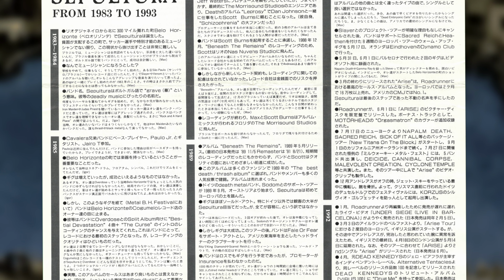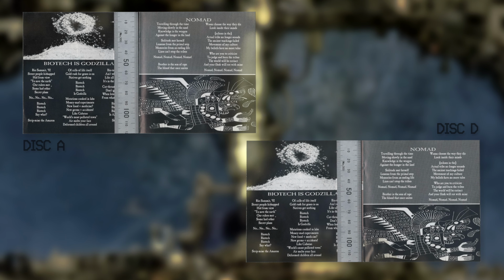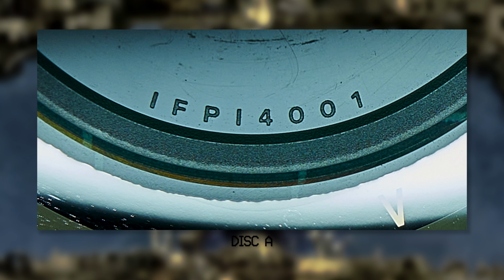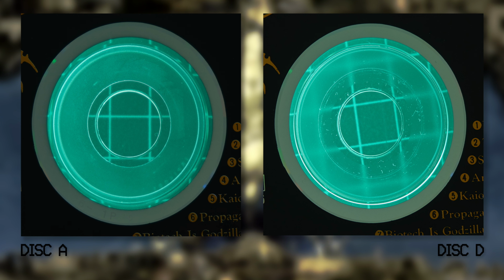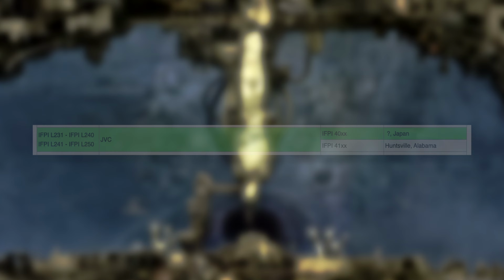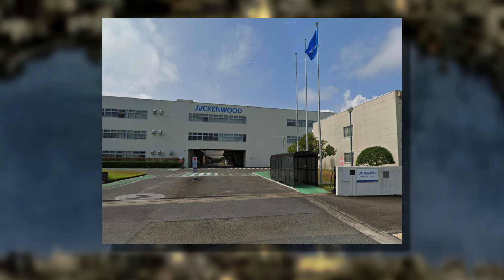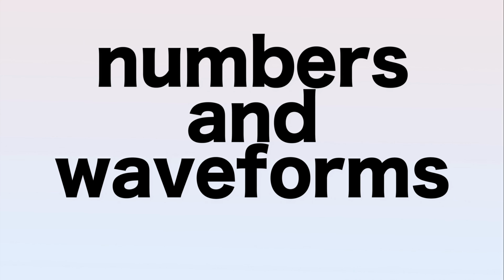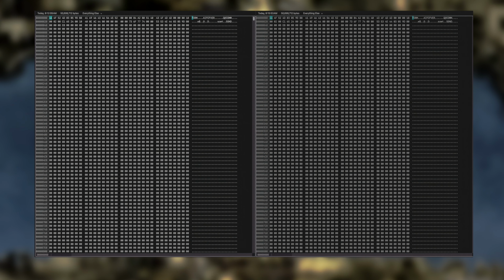Sepultura - Chaos A.D | 5'th STUDIO ALBUM 1993 | DETAILED COMPARISON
Sepultura - Chaos A.D | 5'th STUDIO ALBUM 1993.
Released: 01 September 1993. This Japan Version released  22 October 1993. Version: 08 (25 Nov 2025 Discogs).
Label: Far East Metal Syndicate
Max Cavalera - Guitar, Vocals.
Andreas Kisser - Guitar.
Paulo Jr. - Bass.
Igor Cavalera - Drums.